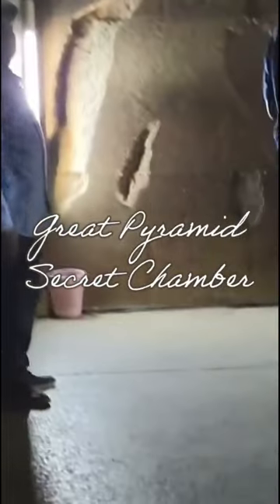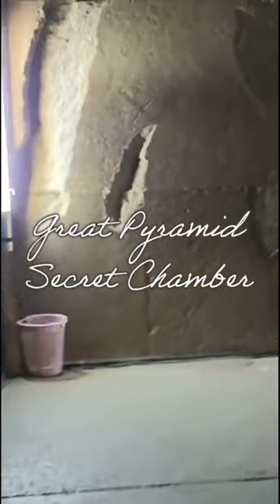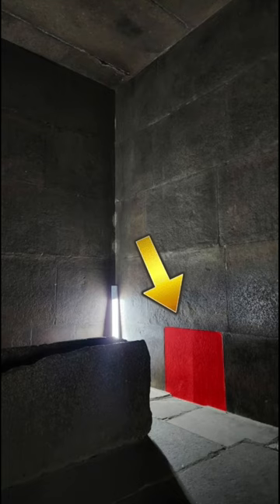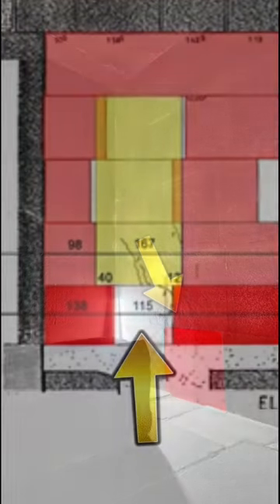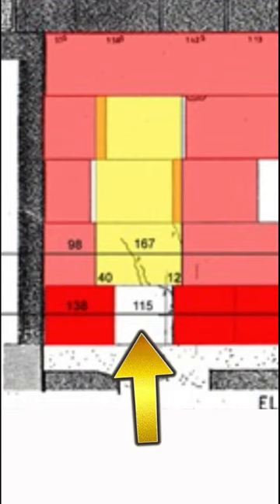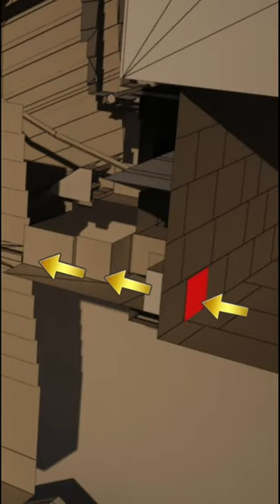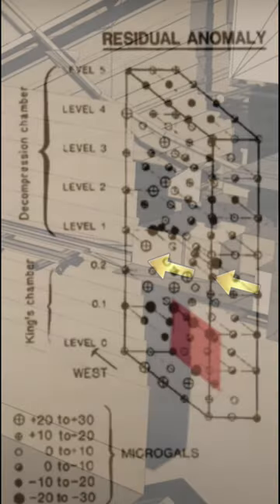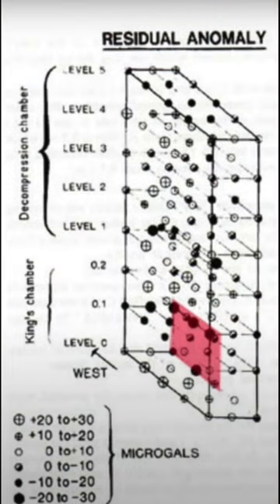A Secret Passageway from the Great Pyramid King’s Chamber?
Does the King’s Chamber of the Great Pyramid still hold an incredible secret?

This spectacular granite-lined room only contains a worn, broken and empty sarcophagus, but there is an anomaly on the northern wall.

There is a block of stone with worn edges that is not load bearing. The stone above it also looks damaged and cracked. You could slide it out without compromising the structural integrity of the room.

Architect Jean-Pierre Houdin believes there is a hidden passageway behind, an idea he claims is backed up with geophysical surveys.

So is there more to find inside the Great Pyramid of Egypt? Only time will tell.